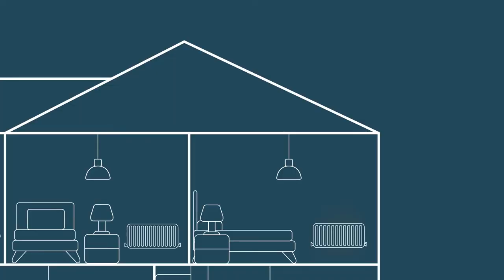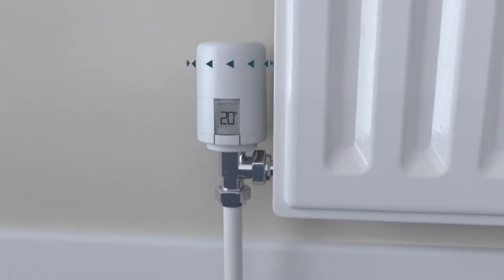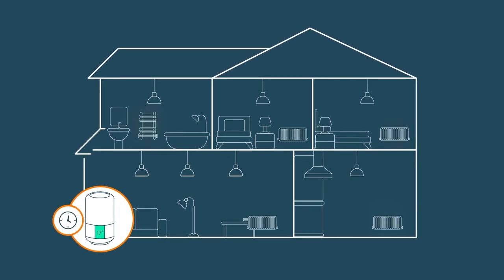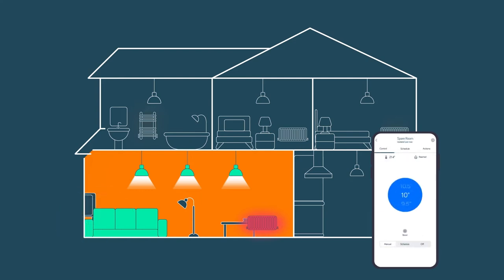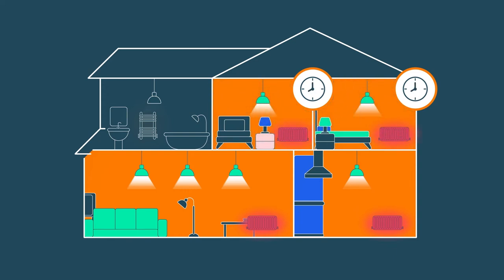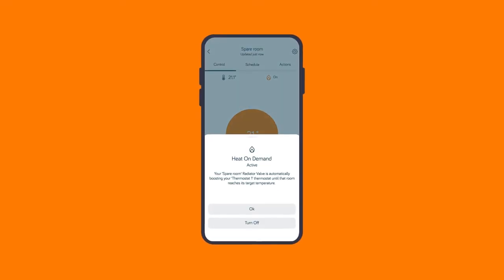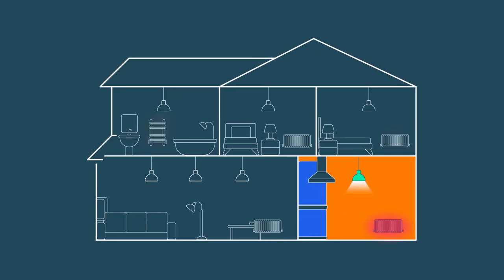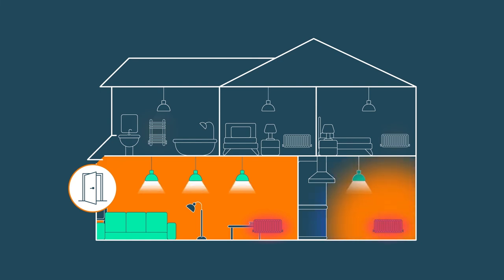How to get the most out of your heating system with Hive Smart TRVs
This short film shows what you can do with Hive smart radiator valves, including some hints and tips on how to get the best from your heating system.